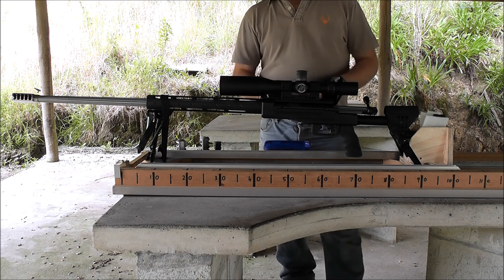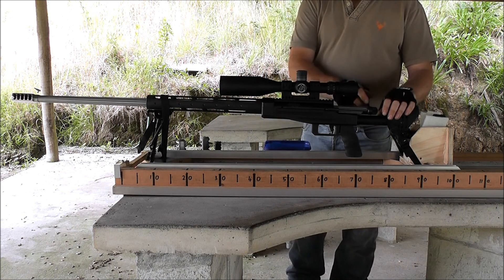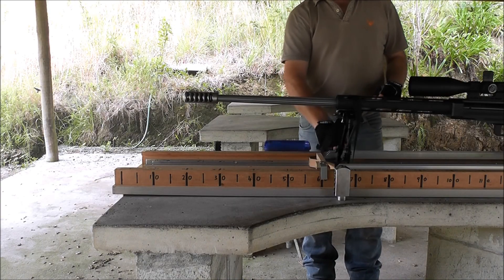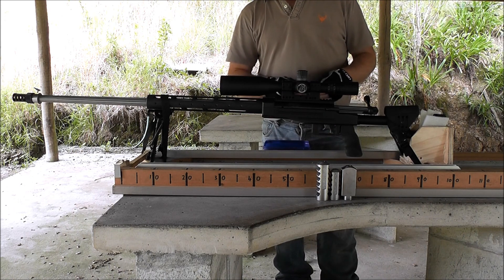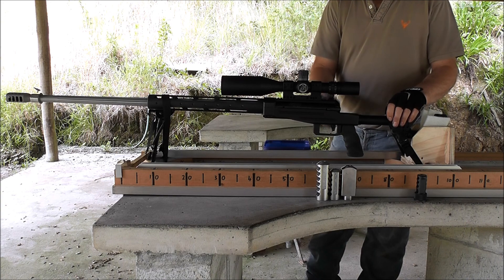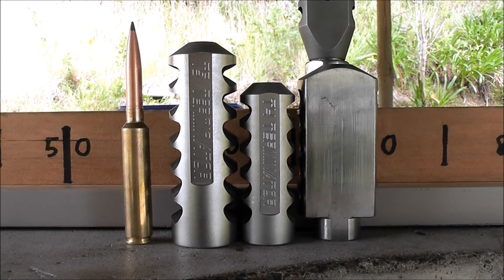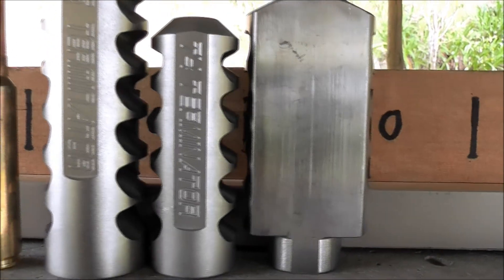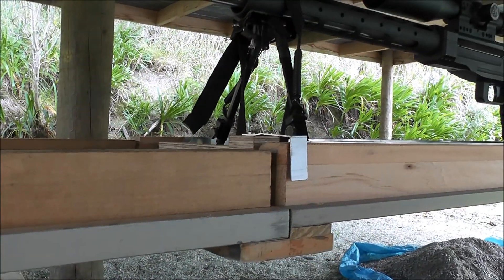T4 & T5 Terminator Muzzle Brakes compared to others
The T4 & T5 Terminator Muzzle Brakes compared to others. Using a 375 Cheytac improved firing a Cutting Edge Bullets 450 Lazer projectile with a muzzle velocity of 2925 fps.
The rifle has a 33" Bartlein, 12-7.25 gain twist barrel, Kiwi Barnard P-Chey action sitting in a XLR Evolution HD chassis with a Night Force ATACR scope & SPHUR mount.  thanks for watching.